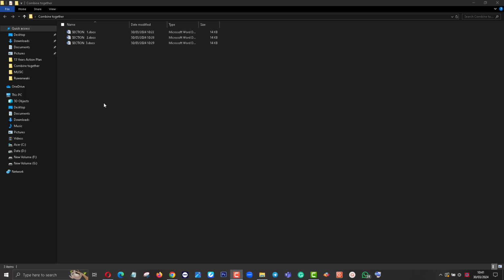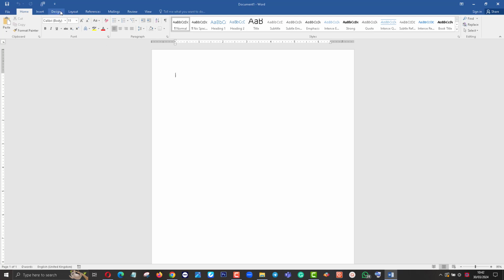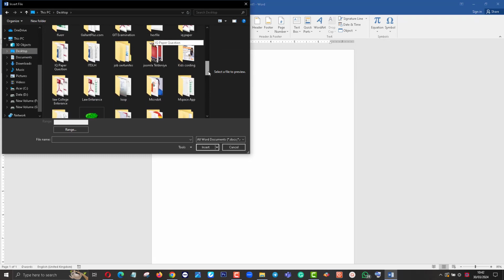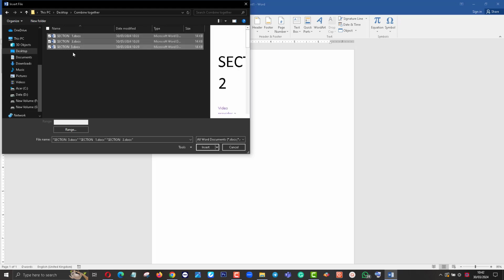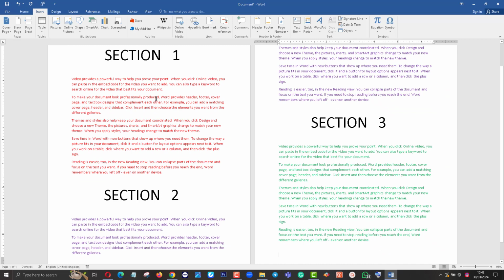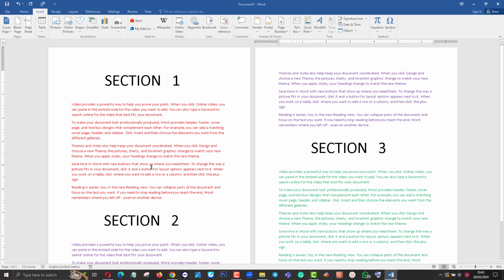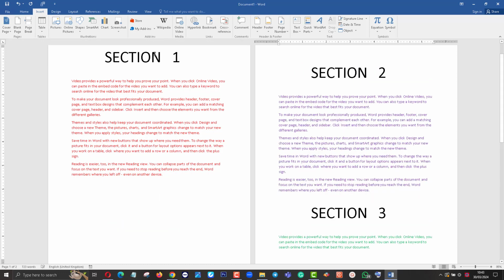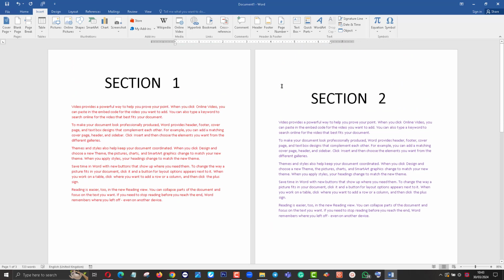Ultimate Guide: How to Merge Multiple Microsoft Word Documents into One"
Are you tired of manually combining multiple Microsoft Word documents into one file? Look no further! In this comprehensive tutorial, we'll walk you through the step-by-step process of merging multiple Word documents effortlessly. Whether you're working on a collaborative project, compiling research papers, or simply organizing your files, merging documents can save you time and streamline your workflow.